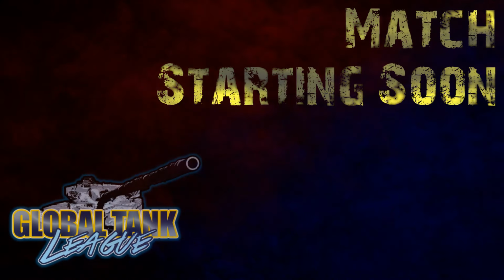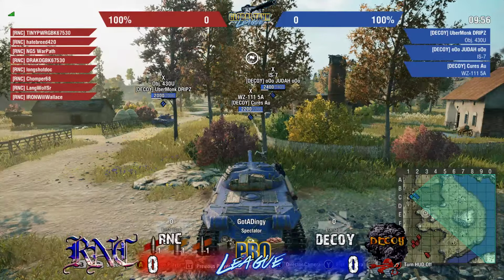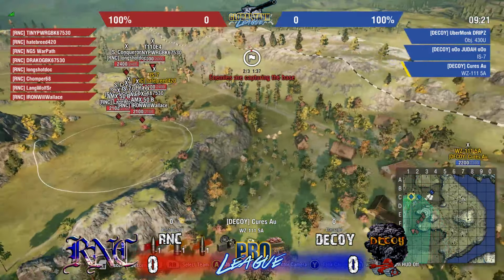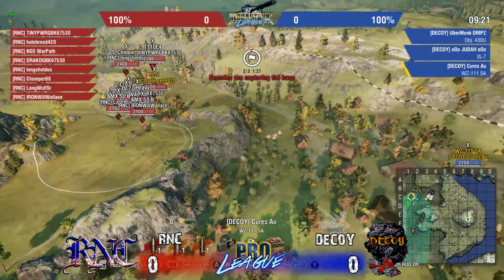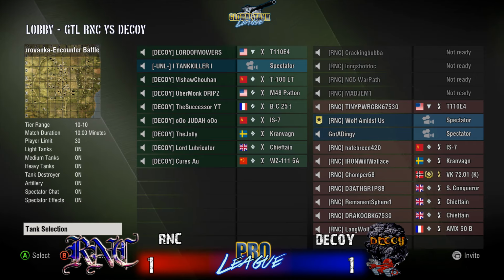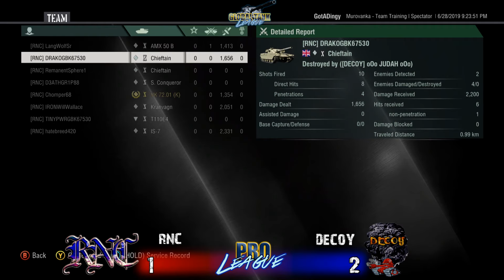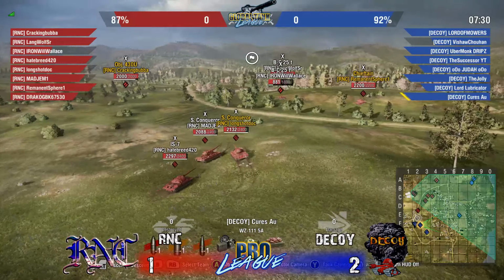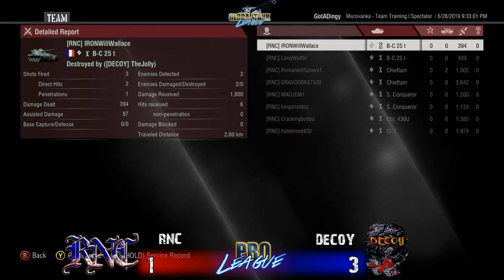Global Tank League: RNC vs DECOY (10 Minute Delay)